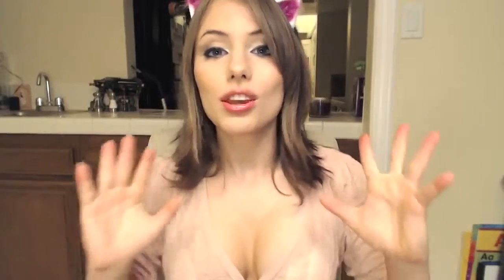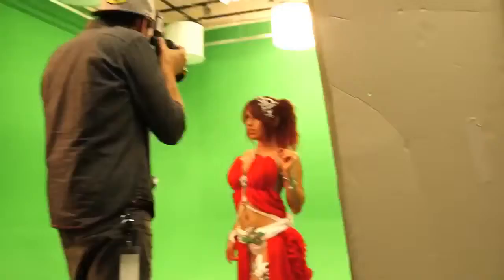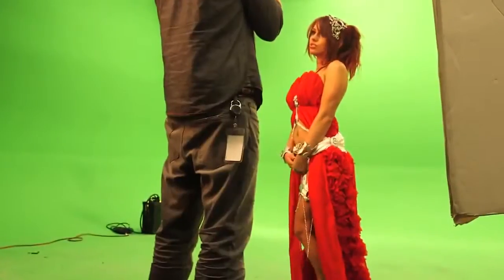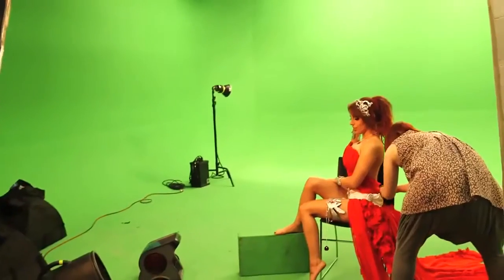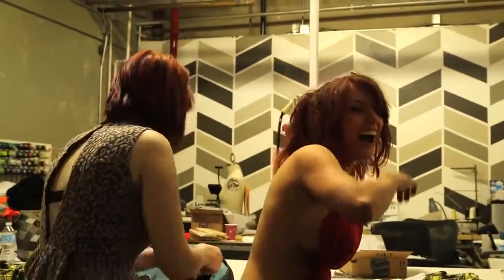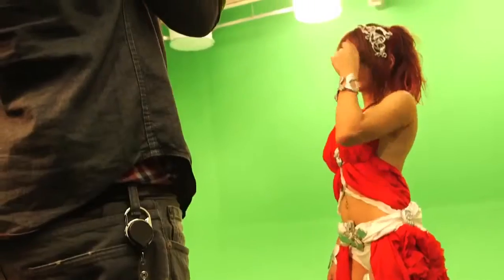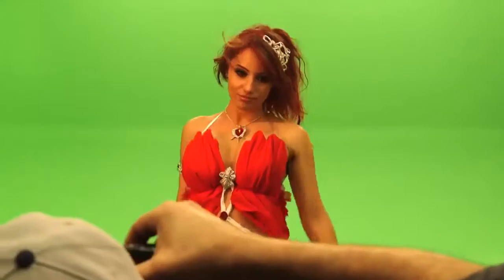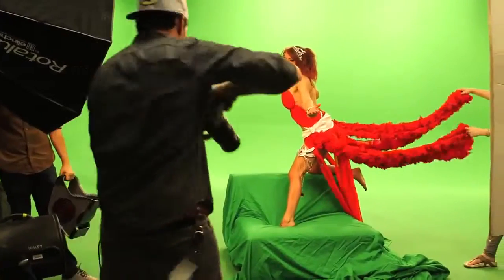Amora Cosplay Shoot Behind the Scenes League of Angels 225